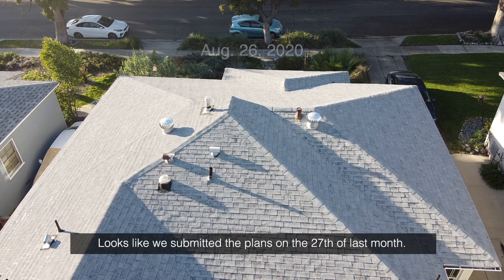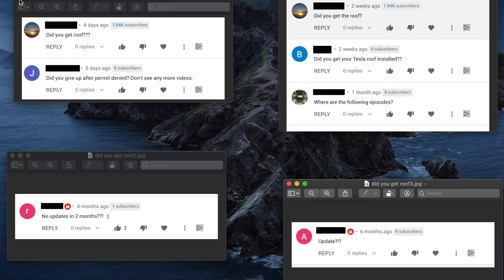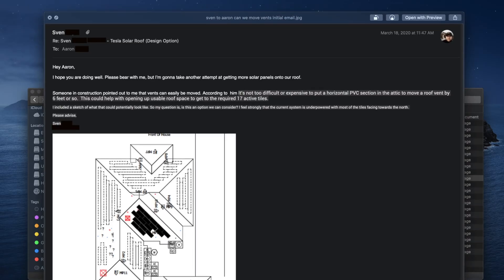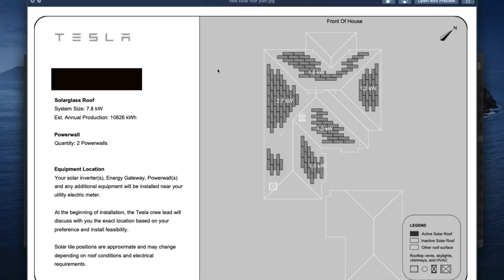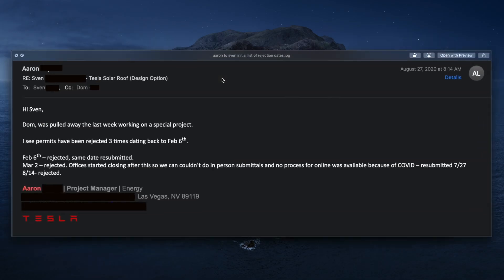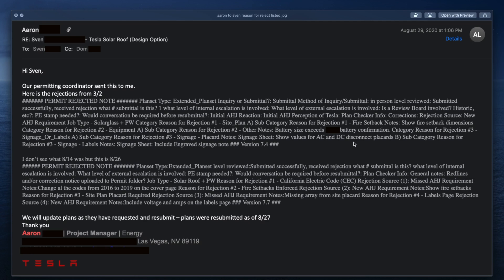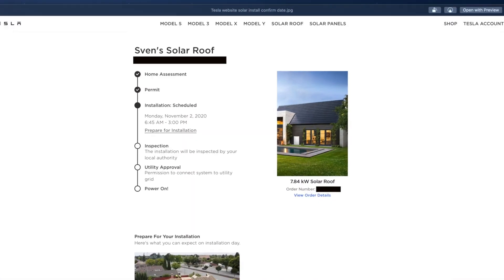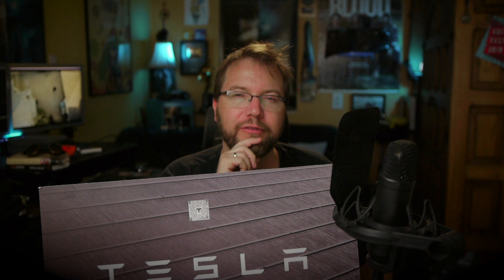Tesla Solar Roof - We Got A Permit!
Our city rejected the permit at least three times, but finally there is progress. Want a Tesla Solar Roof or Tesla Car?

We're getting a Tesla Solar Glass Roof: Order, Pricing, Inspection, Permits, Install

Hey, I'm Sven from This Guy Edits, a YT channel with over 350K subs. I've recently become a Tesla fan boy and want to document my experience with the Tesla Solar Glass Roof as it is being installed on my house.

It's been years in the making and this version three roof is supposed to be finally ready for prime-time. Generally, I try not to be an early adopter, and would rather like to see proof of concept first. But since the Federal Tax Credit is about to run out, I decided to take the plunge now and see if it works out.

How long will the process take? Will there be any problems along the way? Will it perform? These are all question I'm eager to share with you and finally get to the answer: Was it worth it? I'll post update videos as the project unfolds.